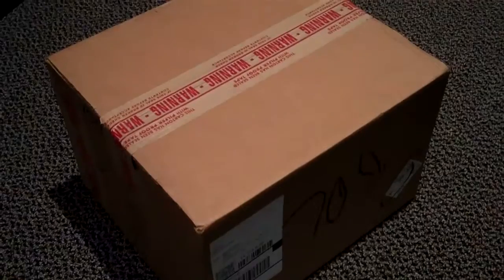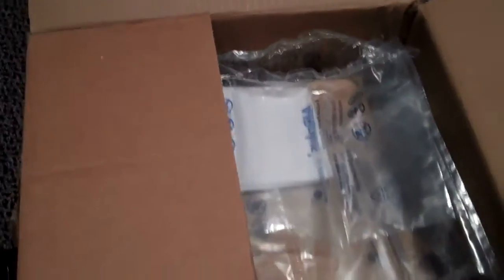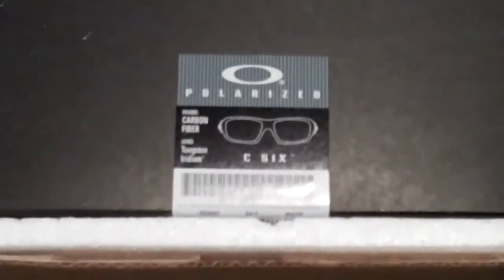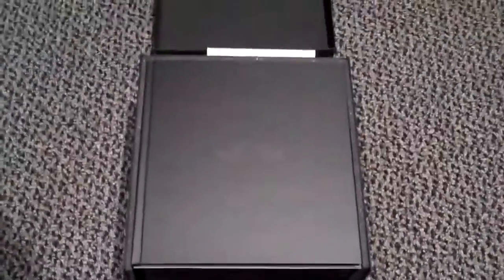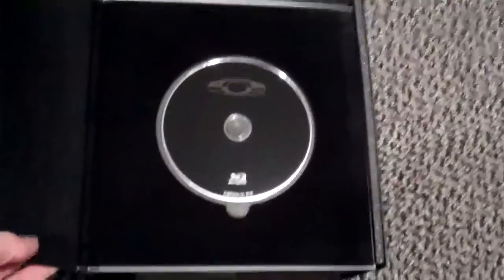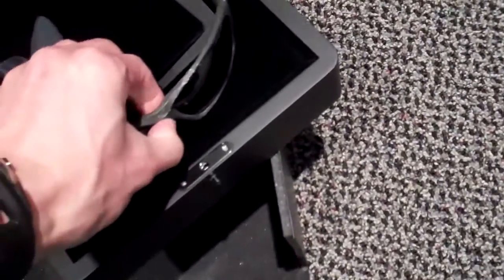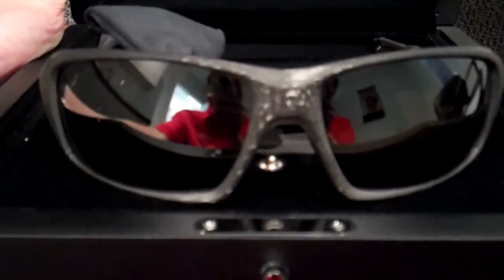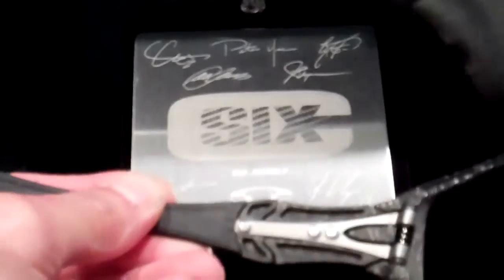Oakley C-Six Carbon Fiber at Gee Eye Care